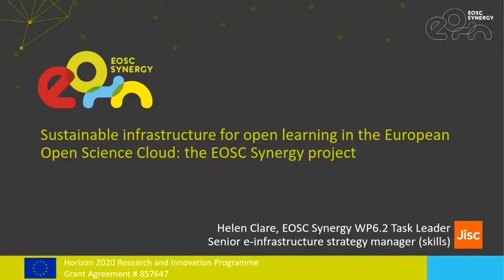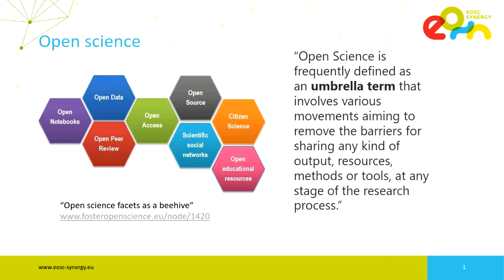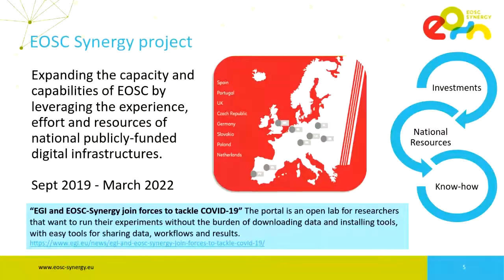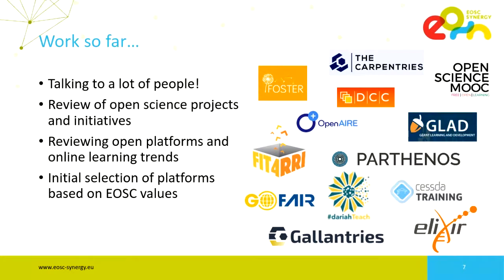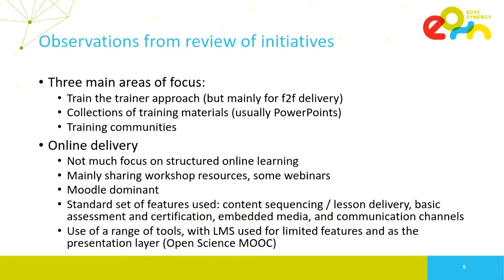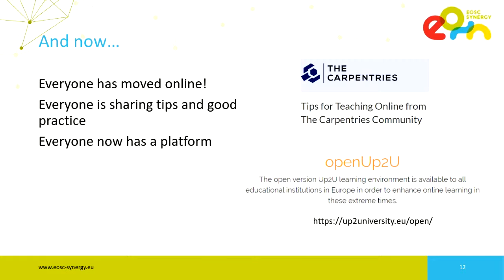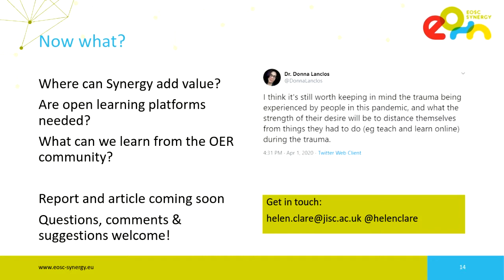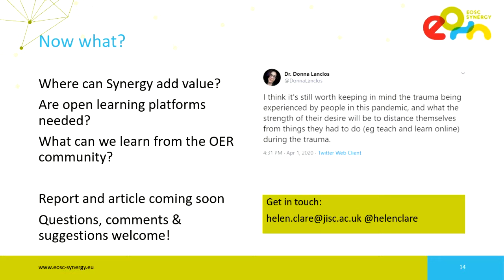OER20: Sustainable infrastructure for learning in the EU Open Science Cloud [O-141]